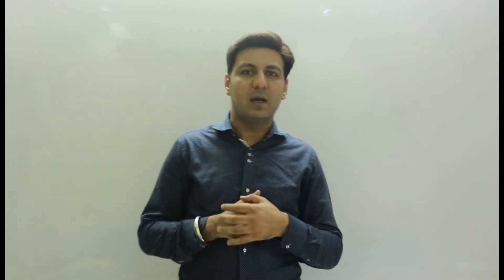DGCA EXAMS SYLLABUS //METEOROLOGY//PART3// FLYING CAPTAIN BY CAPT. NITISH ARORA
IN THIS VIDEO YOU WILL FIND ALL THE TIPS FOR METEOROLOGY EXAMS FOR DGCA.

VISIT US: NOVEMBER ALPHA AVIATION ACADEMY, VILE PARLE, MUMBAI